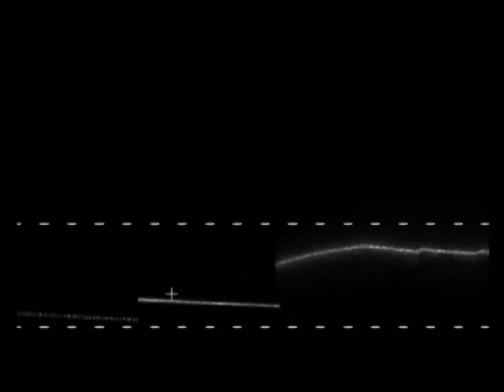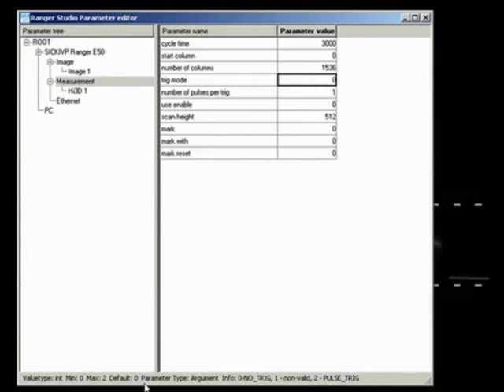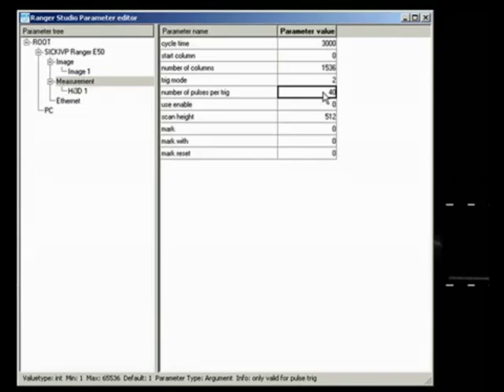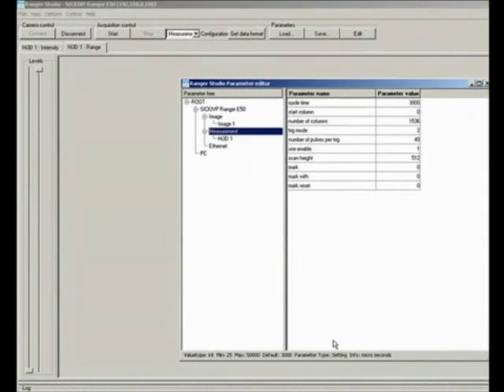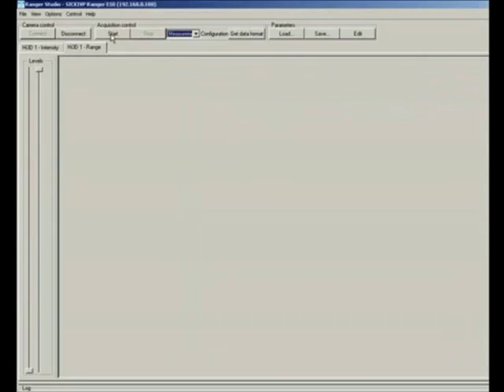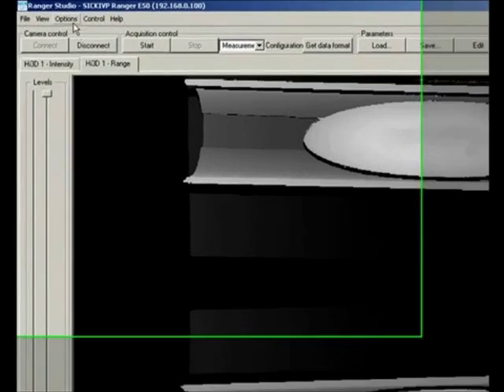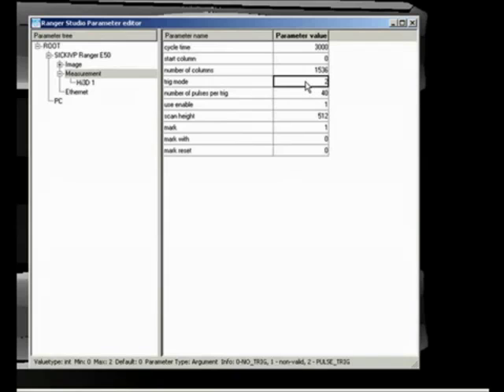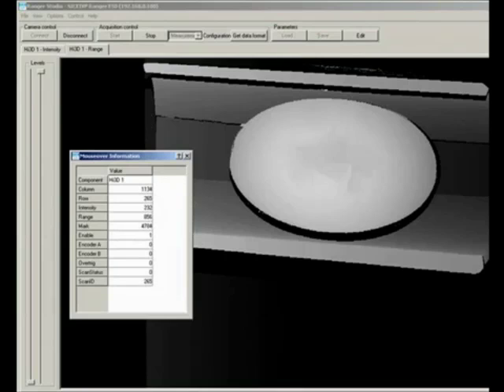Overview of Ranger Camera Configuring Parameters In RangerStudio- video 2b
Overview and description of the setup and paramaterization of the SICK Ranger 3D camera.